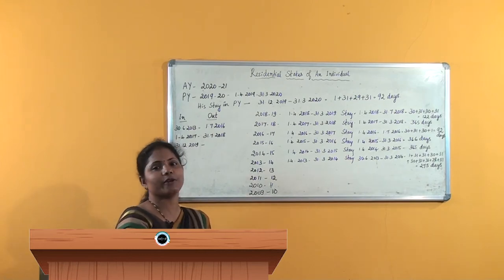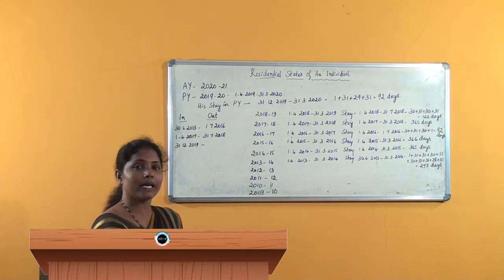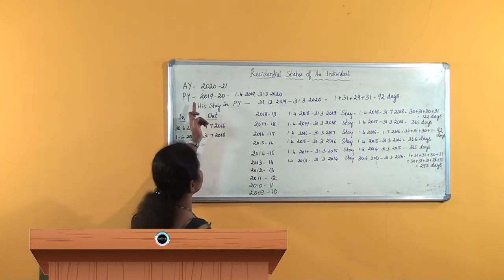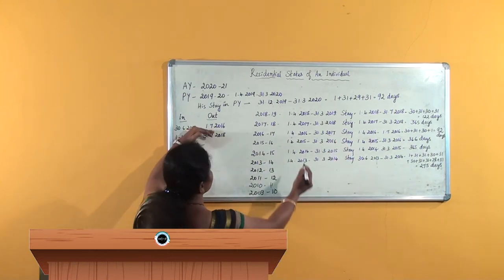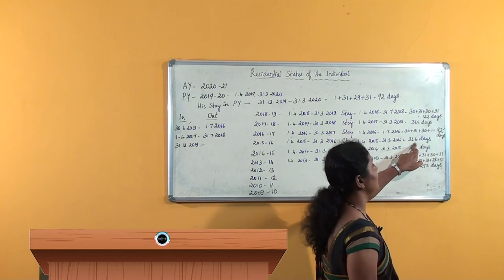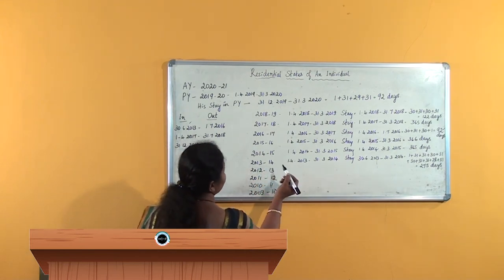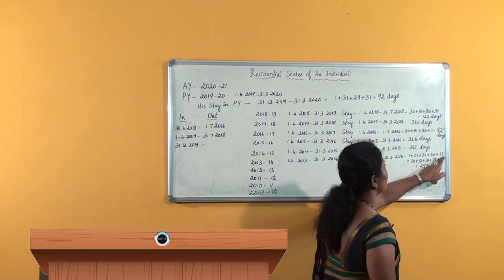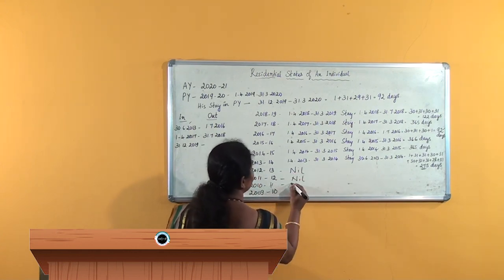SDM E-Learning: Residential Status Part-4 (Rathnavathi K)